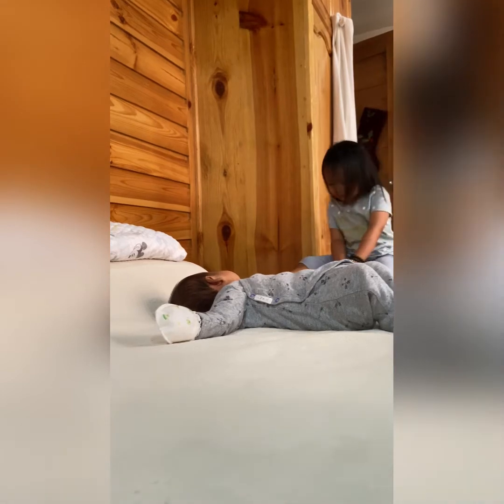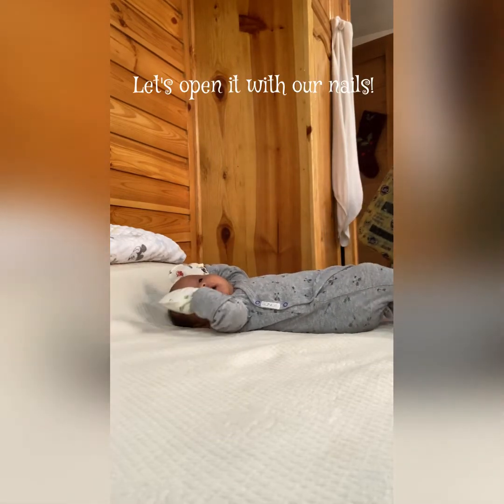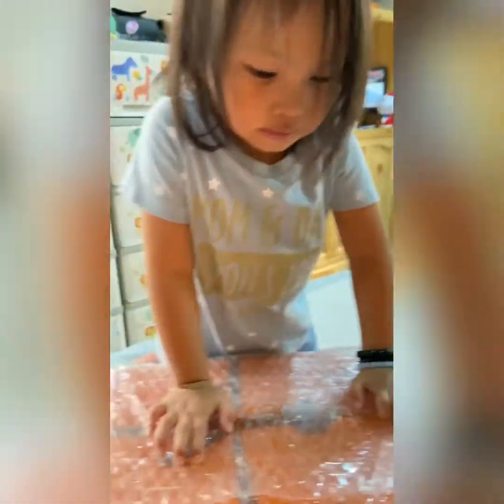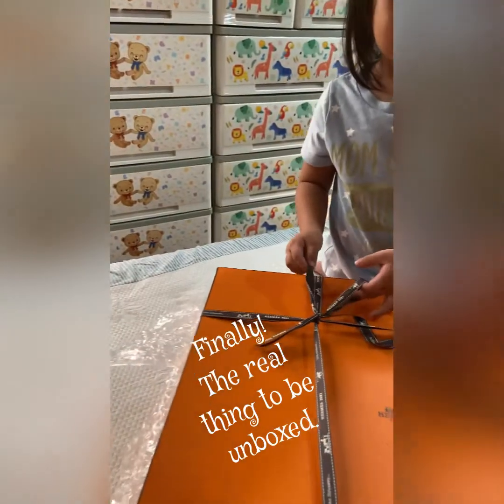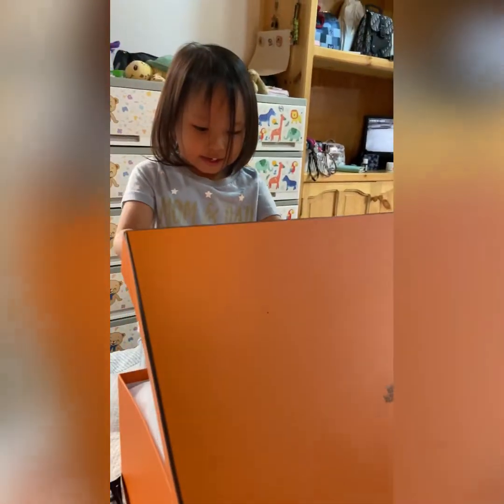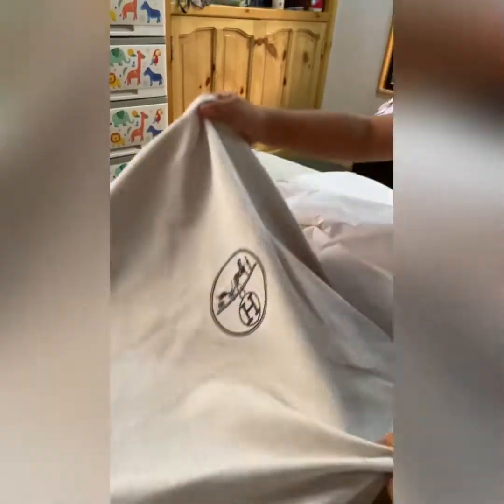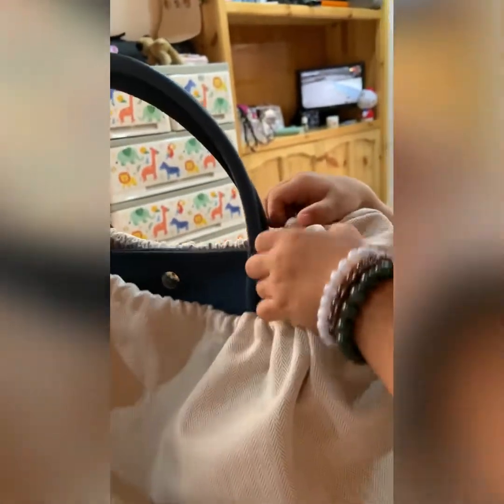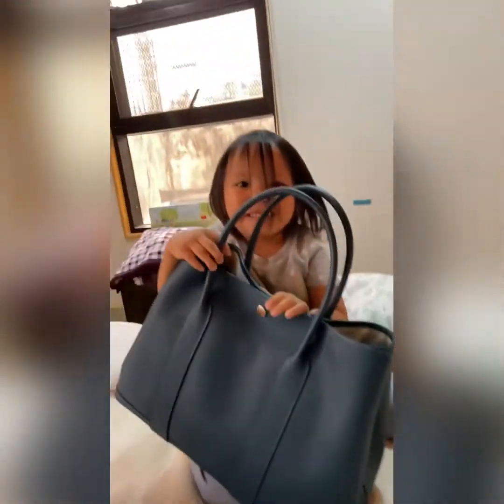Unboxing: Hermes Garden Party 36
I hope you enjoyed our very first unboxing video.

Hermes GPT 36 sourced from @camillecollections_ on IG